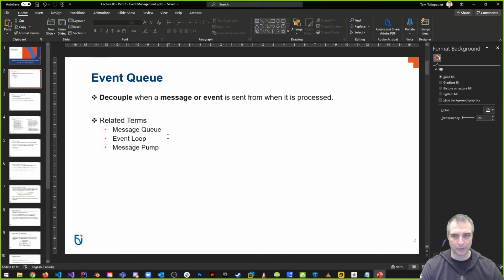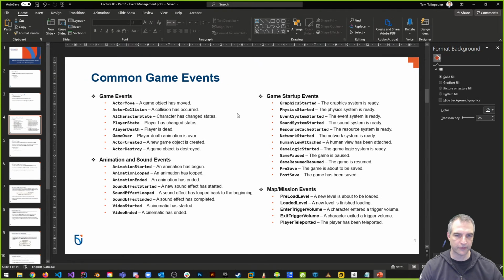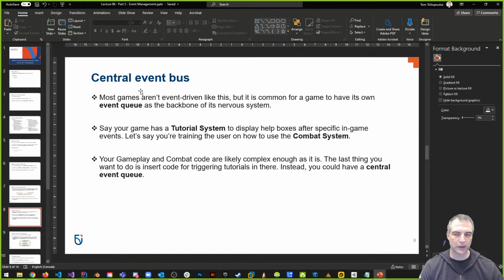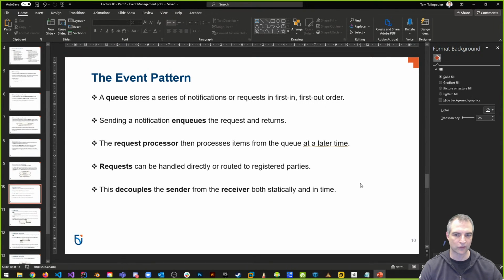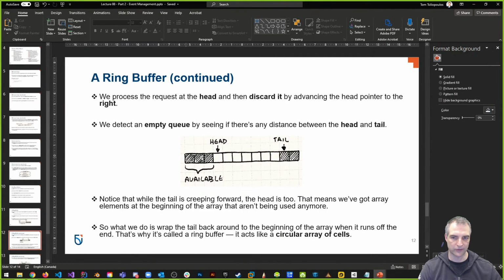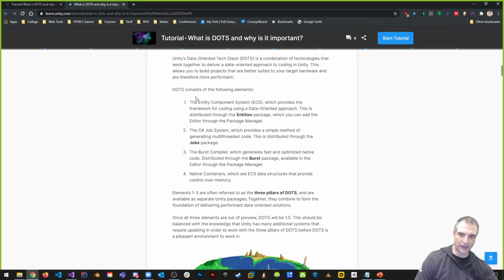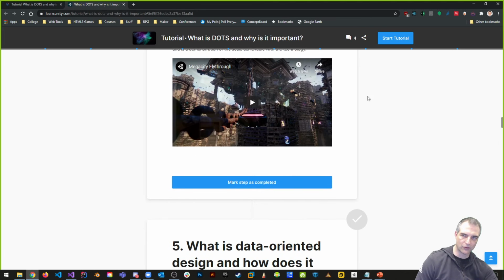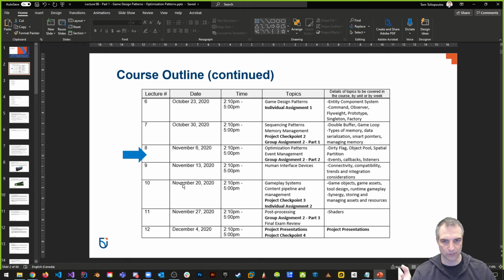INFR3110 - F2020 - Lesson 8 - Part 2 - Event Management